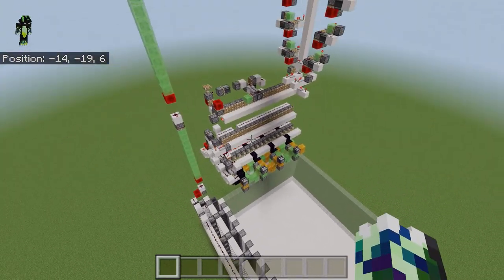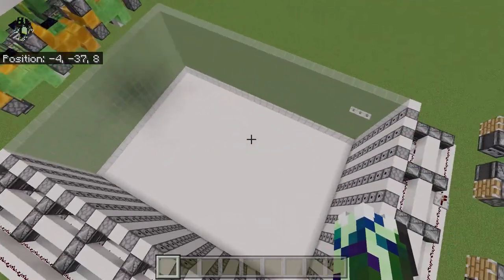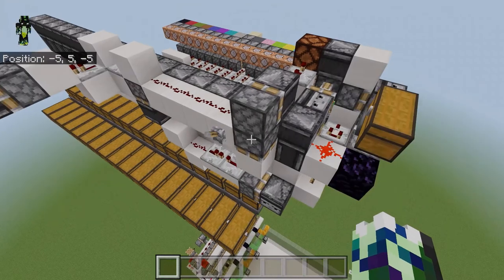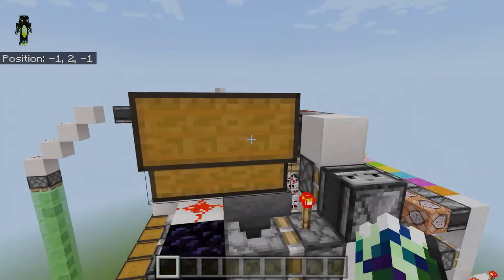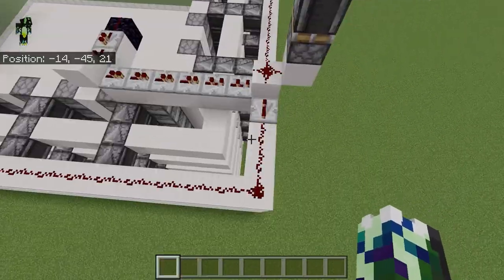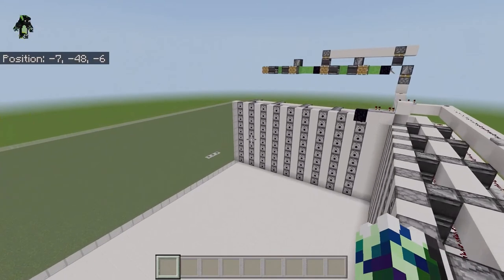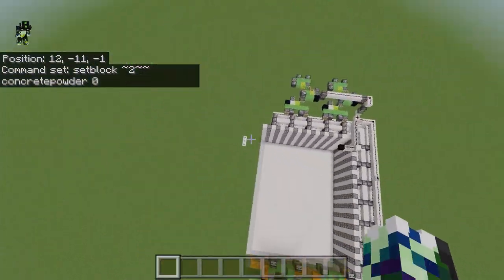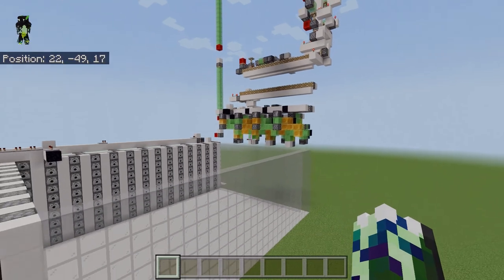[MCBE/PE] Infinitely Expandable 3D Printer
I am proud to finally present the worlds first infinitely expandable 3d printer for mcbe. works in 1.16.1+. Works on the same principles as ilmango's 3d printer from java edition.